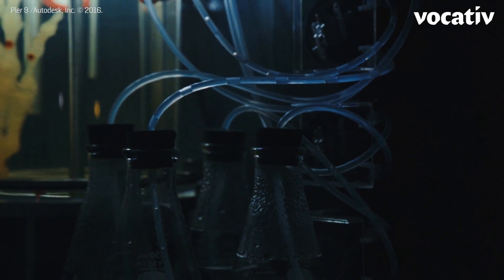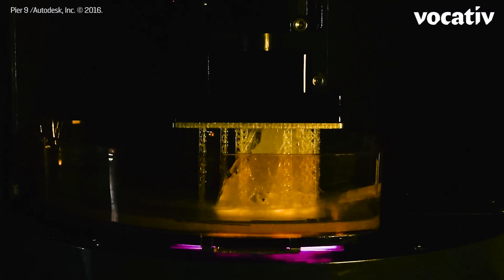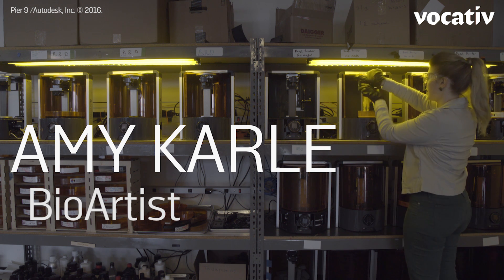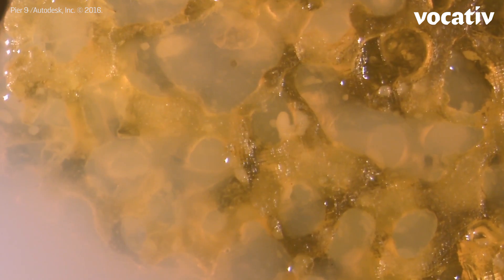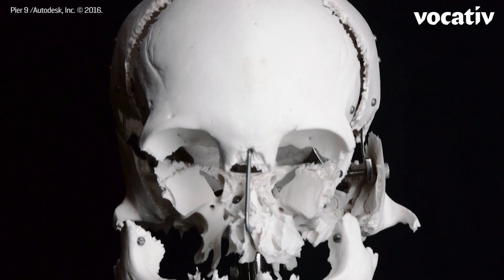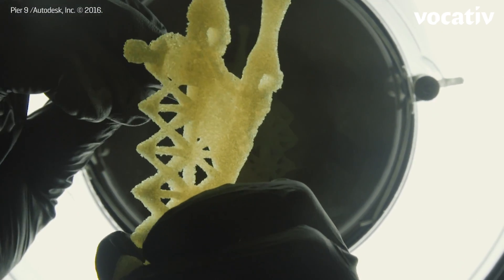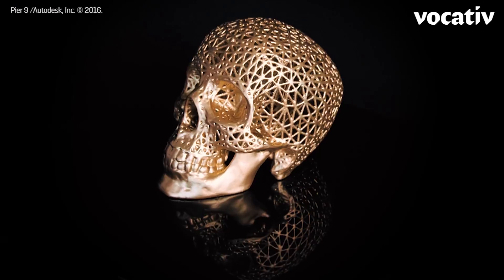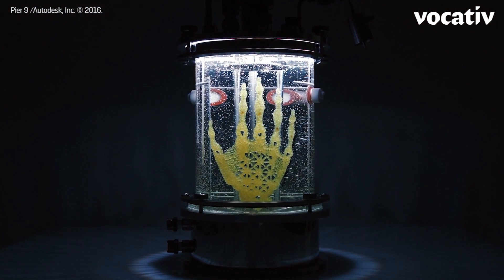BioArtist Grows A Sculpture Out Of Bone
Amy Karle is using a 3D printer and stem cells to grow bone over a hand-shaped sculpture.